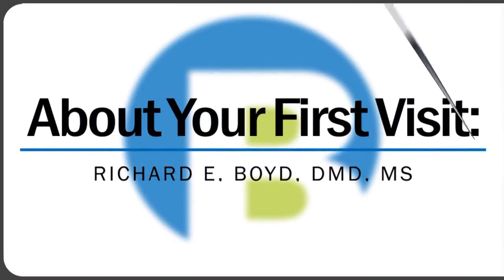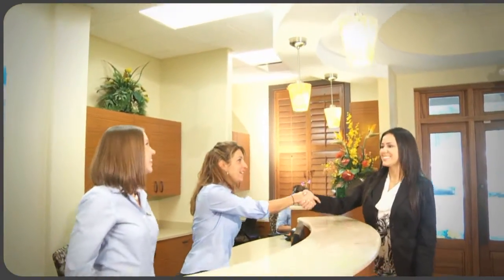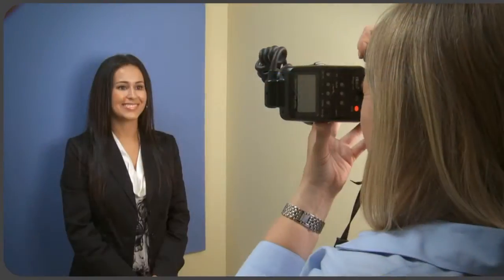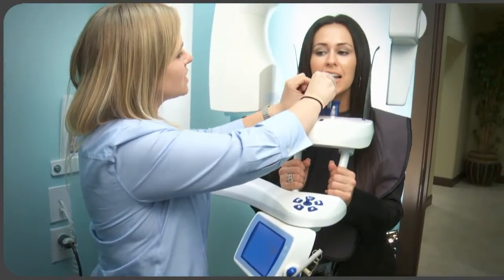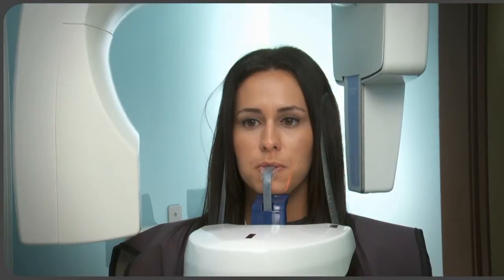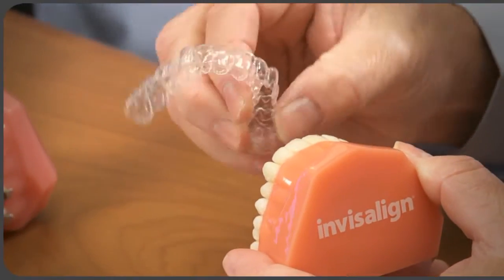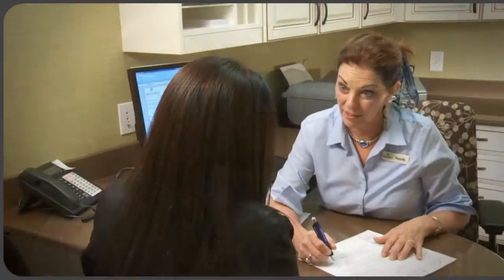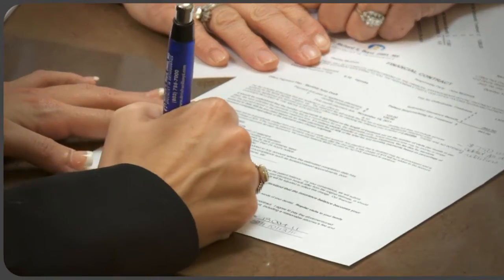First Visit to Boyd Orthodontics in Lexington and Columbia SC: New Patient Consultation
Orthodontist Dr Richard Boyd in Columbia SC provides expert orthodontic care with Damon Braces and Invisalign treatment options. Your first visit to Boyd Orthodontics will be a comprehensive evaluation with photographs and Panorex X-ray. First visits typically last about an hour. Dr. Boyd and his staff will answer your questions, explain your treatment possibilities, and review financing and other payment options as well.